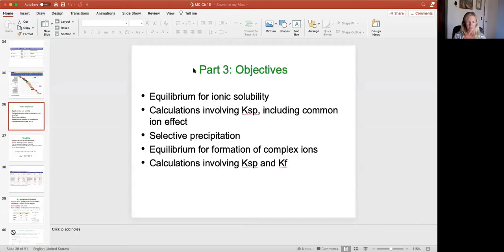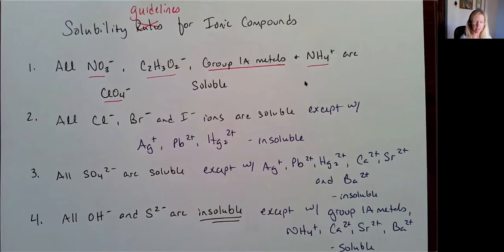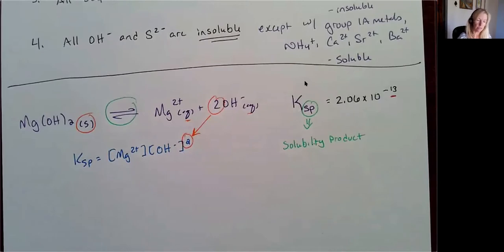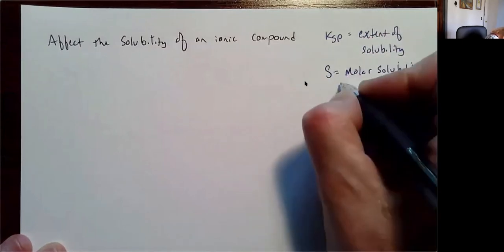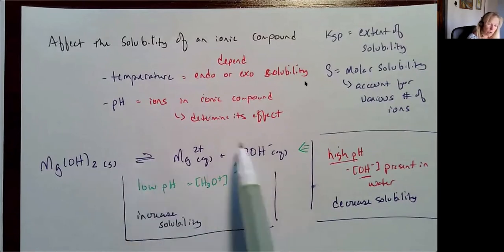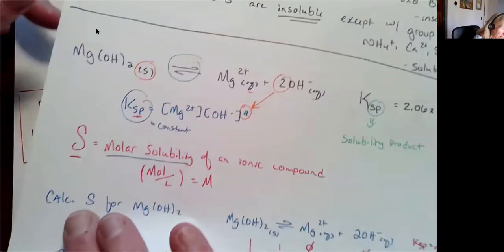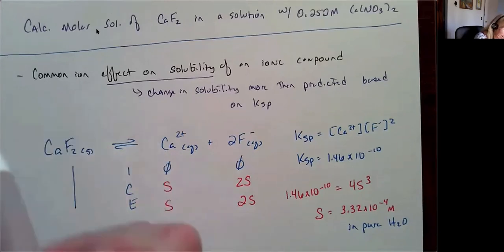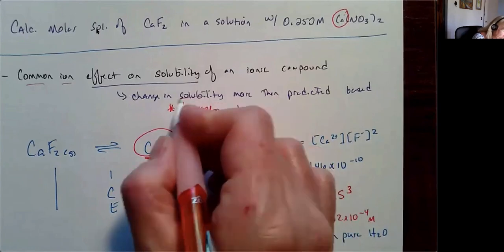Ionic Eq Part 3